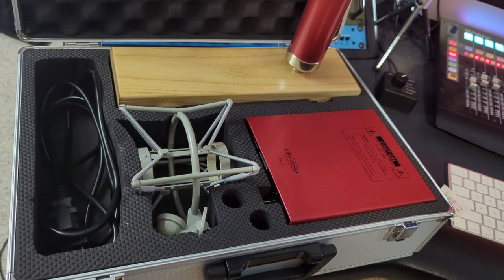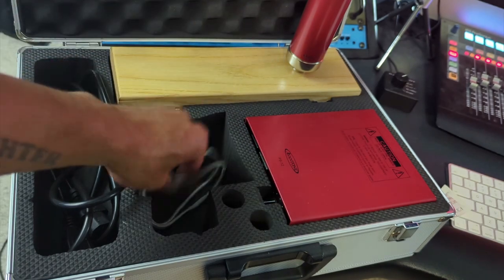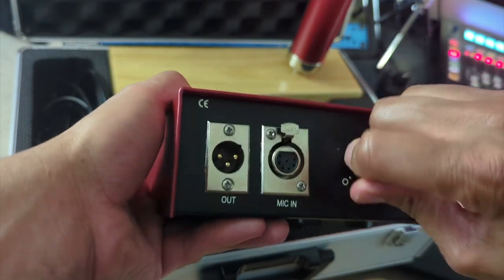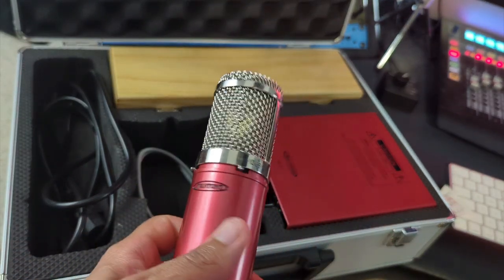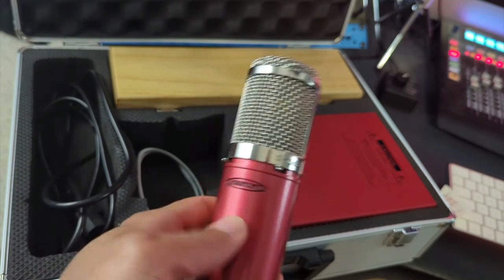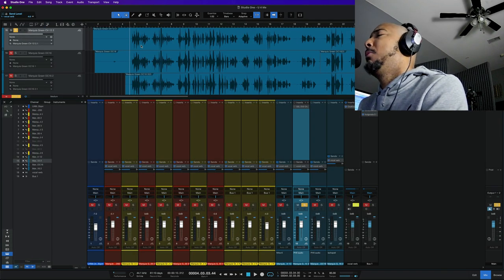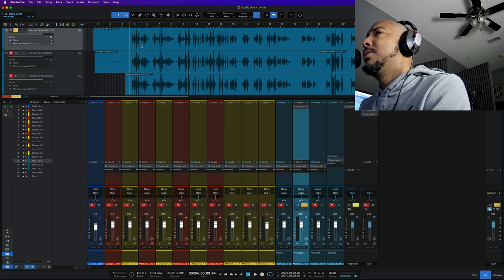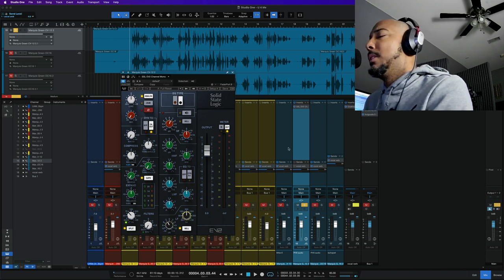Avantone Pro CV-12 - most popular tube mic at $499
0:00 intro
0:39 a closer look
2:00 Female vocals
3:36 male vocals
6:15 final thoughts